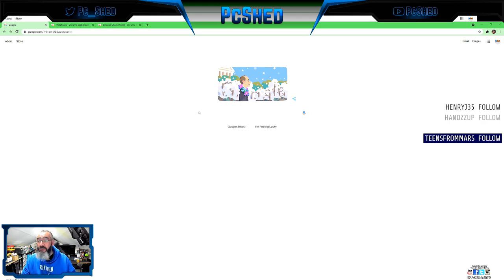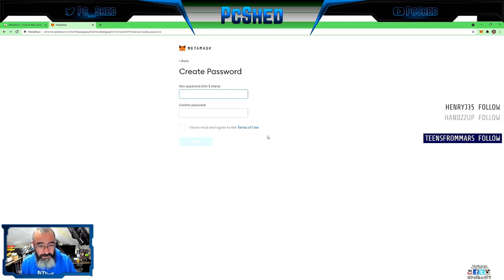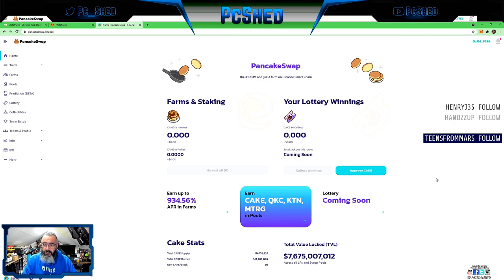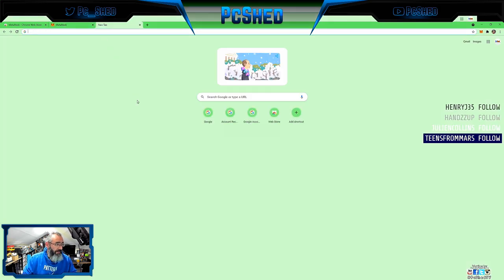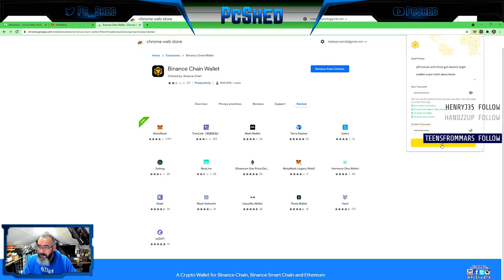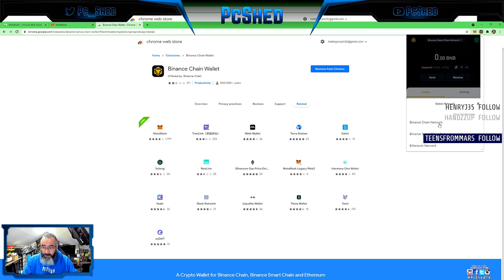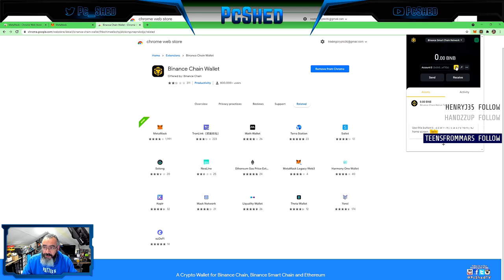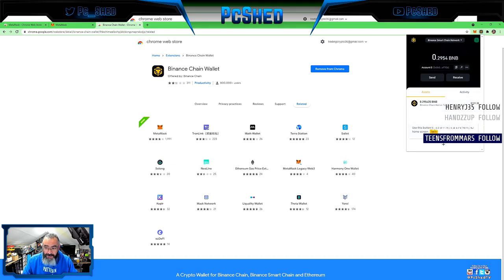Binance.US MetaMask and Binance Chain Wallet Guide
Good afternoon everyone. Following the video i posted yesterday in how to use PancakeSwap, I been made aware by the Traders Reality Discord Community that they dont have a MetaMask wallet setup.
First part of this video gives you a step by step guide to that.

Part 2 of the video is for US residents that might be having issues in moving BNB token to the DEX.
Within this video is a step by step guide how how to use the Binance Chain Wallet and the Binance Smart Chain to get your BNB into PancakeSwap and utilise the MetaMask.
Hope this helps our US residents.